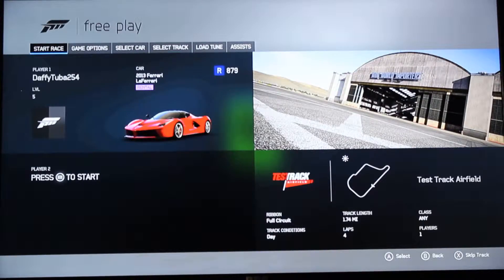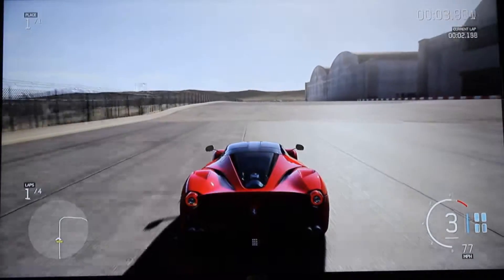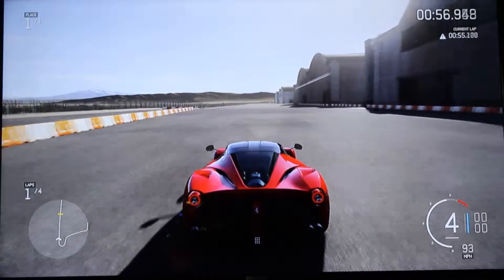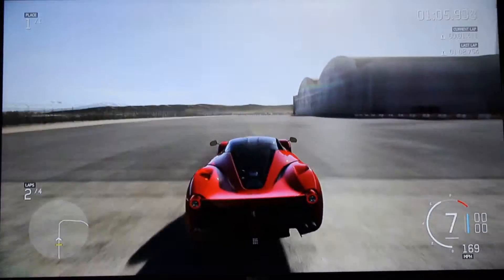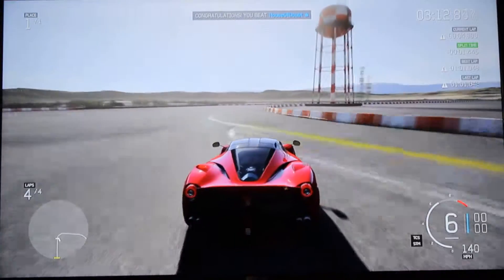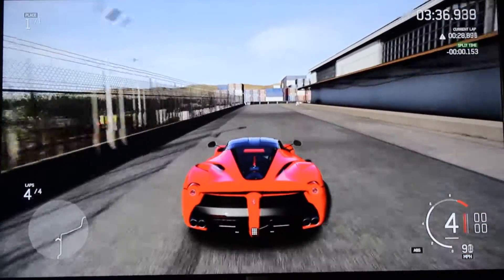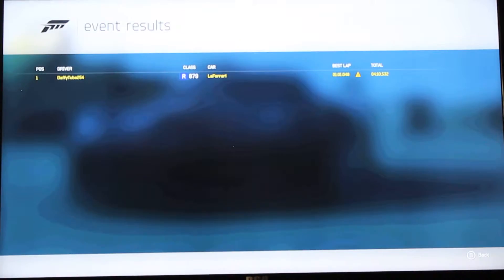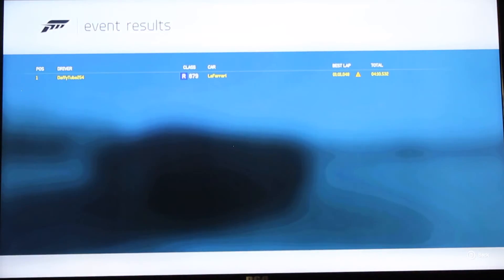Forza 6 track times episode 7 LaFerrari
Requested by Let's Craft together